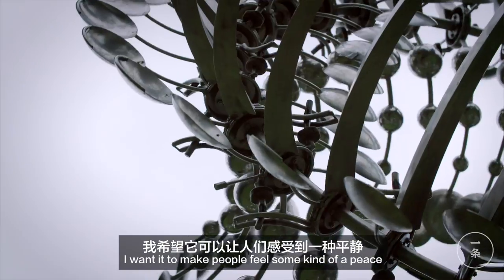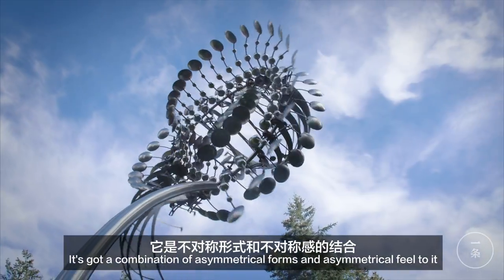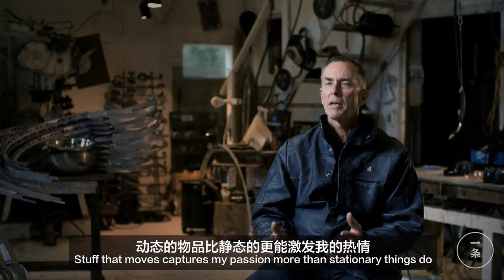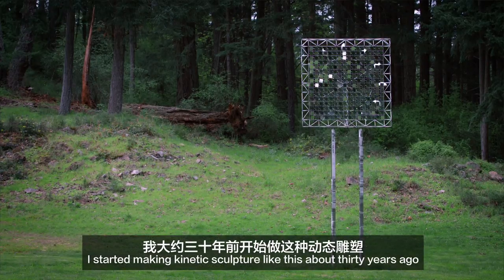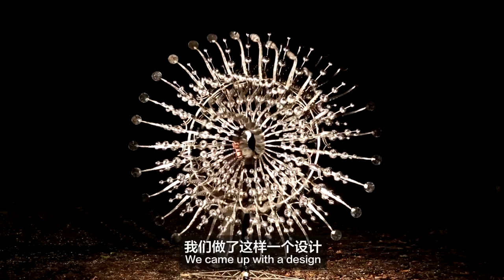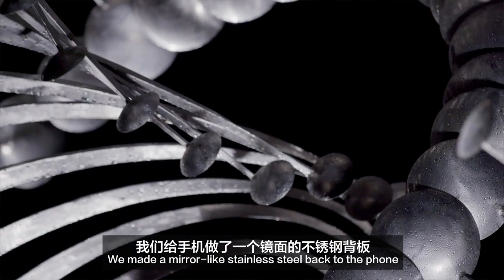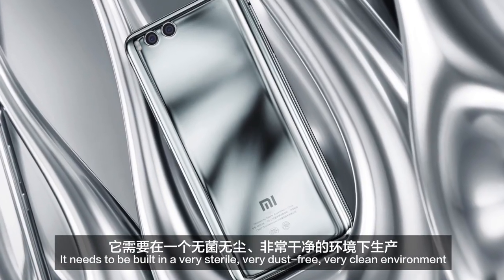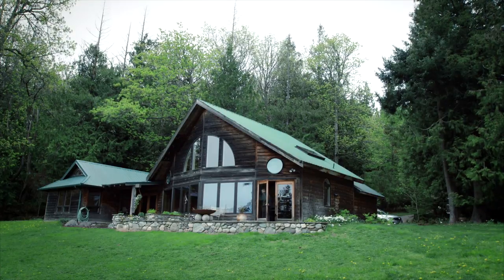Mi 6: Design Philosophy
Anthony Howe, the design consultant for Mercury Silver Mi 6 shares his design philosophy.